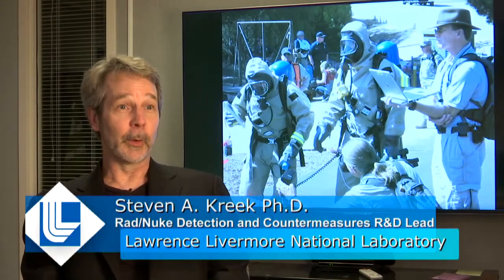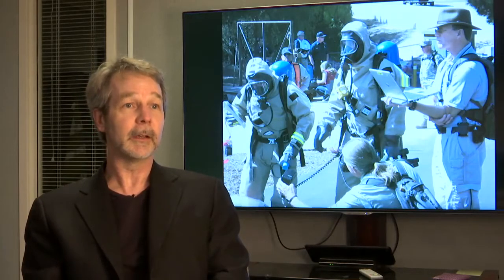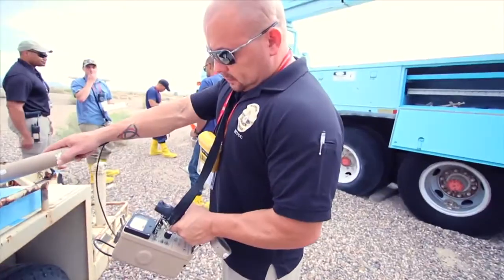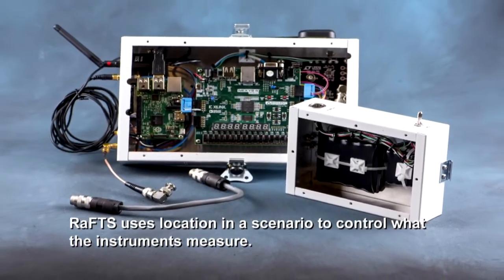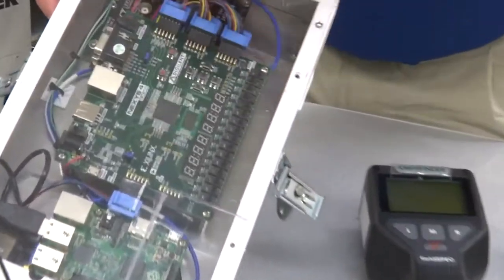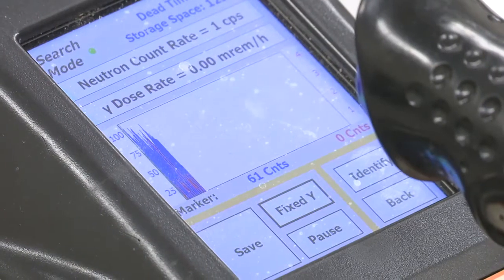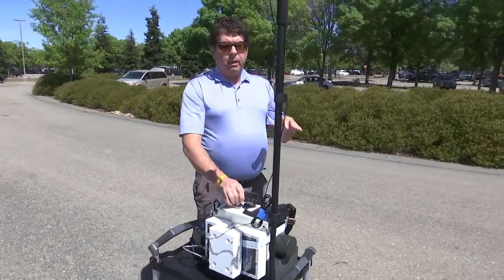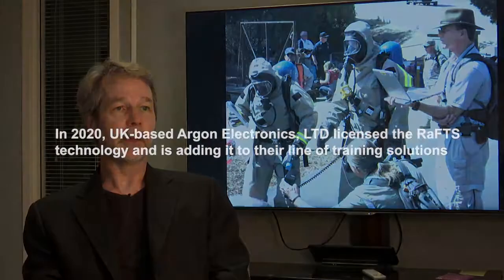RaFTS: Radiation Field Training Simulator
Training realistically to respond to the threat of radiological terrorism is a real problem. Using actual radiological materials to train federal, state, and local agencies who detect and respond to these threats is extremely expensive, adds risk, and can’t replicate many of the scenarios of concern.  LLNL’s Radiation Field Training Simulator (RaFTS) is a programmable device that injects realistic radiation source signals into suitably adapted operational radiation detection and identification devices (spectrometers). RaFTS enables highly realistic scenarios to simulate truly hazardous situations but without the need, expense or risks of using actual radiological material. In 2020, RaFTS was licensed by Argon Electronics Ltd (UK) to add significant capability to their line of CBRN hazard simulators.